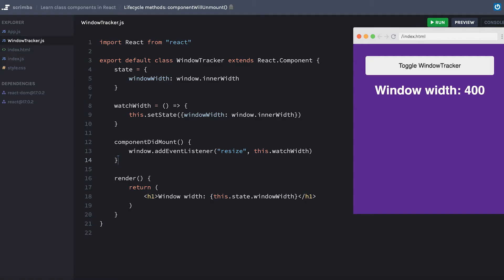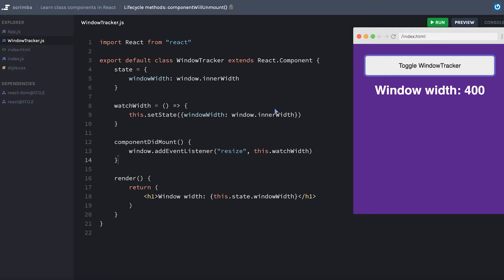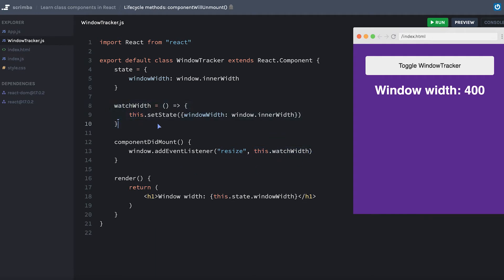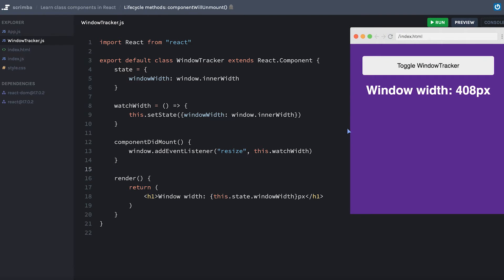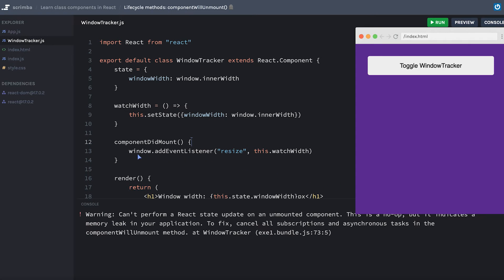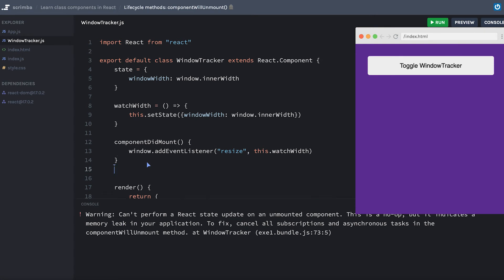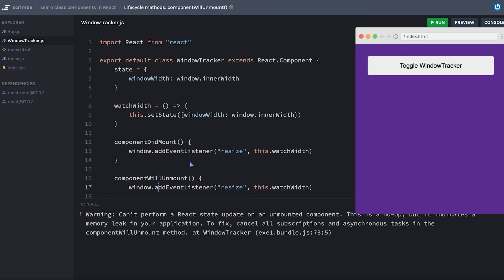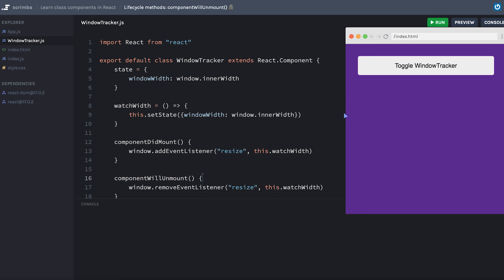Lifecycle methods: componentWillUnmount() 🪦 | Class Components in React tutorial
You can use the componentWillUnmount() method to tell React that code is no longer required by the app.